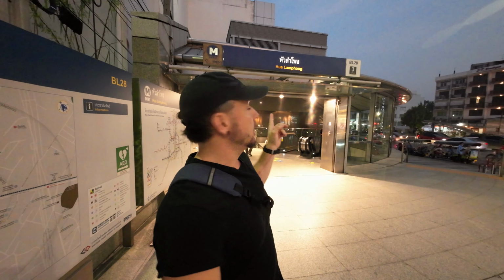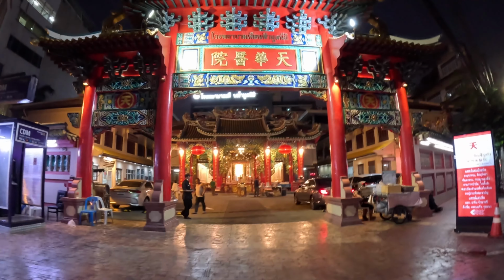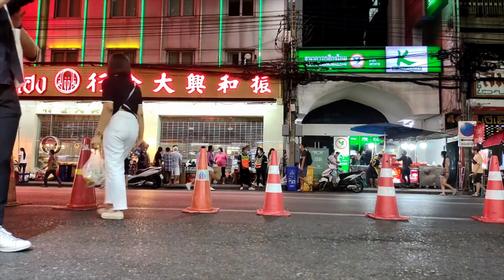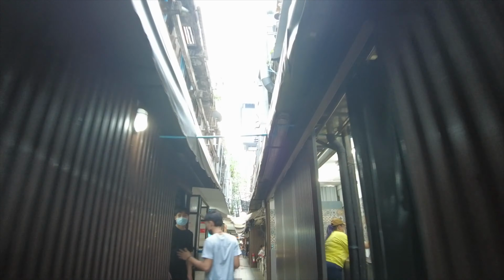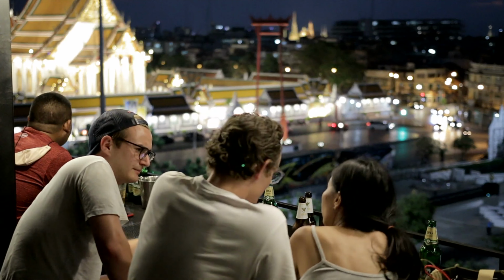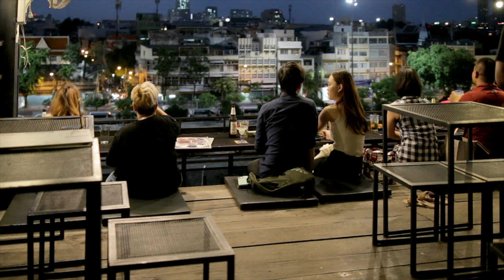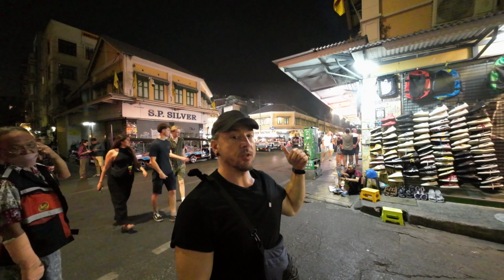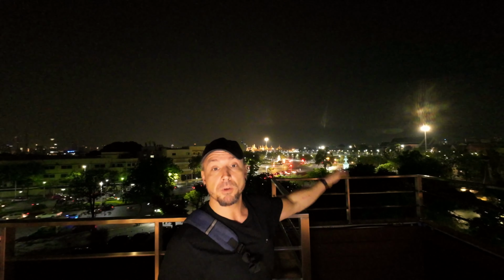Walking Bangkok’s Backstreets – Old Hua Lamphong to Khao San Road 🇹🇭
Join me on a deep, cinematic Bangkok walking tour as I explore the city’s most historic and vibrant districts. Starting at Hua Lamphong, Bangkok’s old train station, I navigate through the streets of Old Bangkok, weaving through the hidden alleys of Talat Noi, the bustling heart of Yaowarat (Chinatown), and the rich cultural hub of Little India, where I stop for some incredible authentic Indian food.

Along the way, I pass by ancient temples, forgotten landmarks, and even the old Bangkok prison, uncovering stories of the past. I take in the peaceful greenery of city parks and ascend to rooftop bars for breathtaking views over Wat Pho Temple and the Chao Phraya River. Finally, I end my journey on Khao San Road, where Bangkok’s energy truly comes alive.

This video is a cinematic travel experience filled with hidden gems, street food, history, and deep reflections. If you love walking tours, immersive storytelling, and slow travel, this is for you!

📍 Comment your favorite Bangkok spot!

👉 Ways To Support NotADayAlone

Dji Action 5.
Dji Action 5 Accessories.
Dji Mini MIc
Dji Flip Drone
Dji Osmo Gimbal
Dji Action 2
Gopro 11
Gopro Accessories
MacBook Pro
Lacie Rugged Harddrive.
Dj Headphones Sennheiser
Dj Headphones AiAAiAi.
Pioneer Portable all in one Dj Mixer
Dj Penndrives
Usb Hub
Selfie stick
Motorbike gloves.
Motorbike Vest
Motorbike side bags.